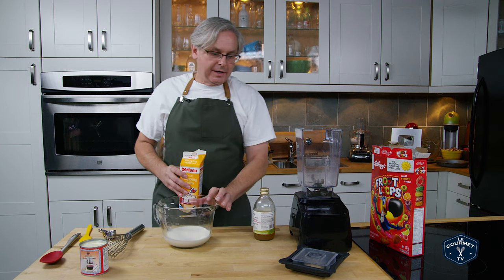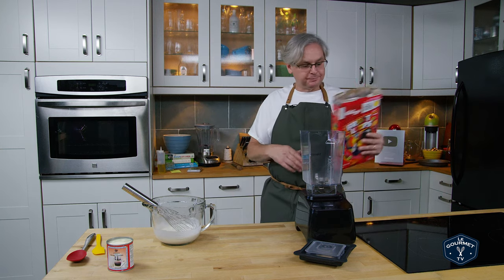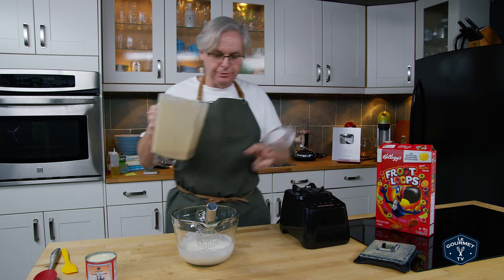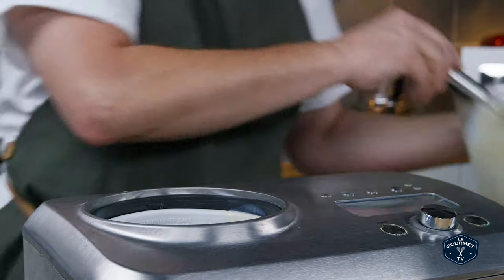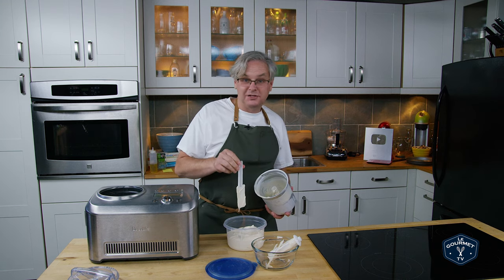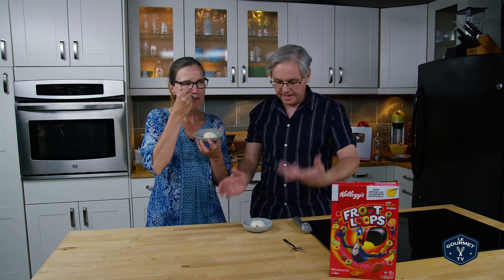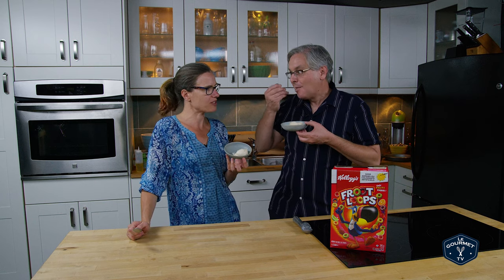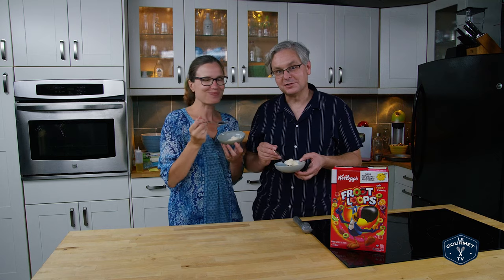FROOT Loops Cereal Milk ICE Cream Recipe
Froot Loops Cereal Milk Ice Cream Welcome Friends! Welcome to another ice cream recipe episode; have you ever had the cereal milk ice cream from Momofuku? If you have you'll know what I'm talking about; if you haven't it's absolutely wonderful. I was reminded of it a couple of weeks ago, Jules and I stopped in to a place that we normally go to and they  had their own version on the menu. So I looked up the ice cream recipe online; Momofuku has published it, it's a Christina Tosi recipe for Momofuku Milk Bar and it's a great recipe. it uses all kinds of things to make sure that you get a really nice creamy texture. I wondered if we could simplify it and use a couple of methods that that people have already in their kitchen.
Ingredients:
500 mL (2 cups) 35% whipping /  heavy cream
30 mL (2 Tbsp) vinegar (apple cider or similar)
250 mL (1 cup) cereal - Froot Loops or your fave250 mL (1 cup) milk
1 - 300 mL can sweetened condensed milk

Method:
In a large mixing jug lightly whisk together the vinegar and cream.
In a blender liquify the cereal into the milk.
Pass the milk mixture through a fine mesh strainer and whisk into the cream mixture.Whisk in the sweetened condensed milk, and then freeze according to your ice cream makers instructions.